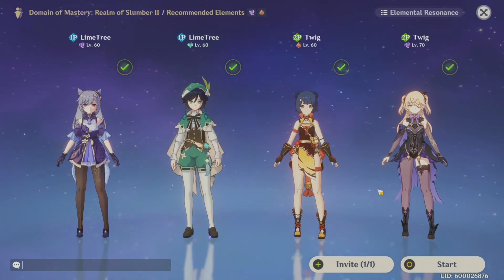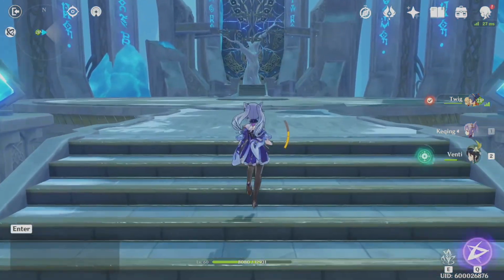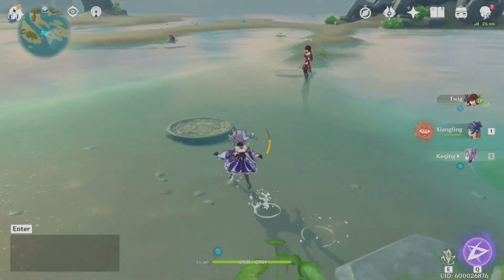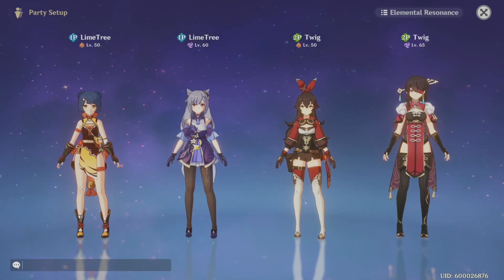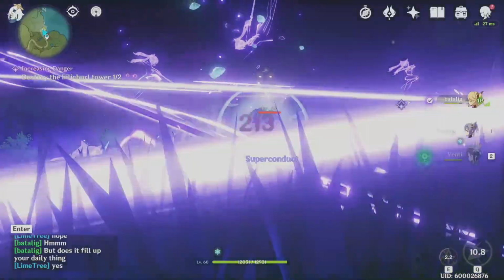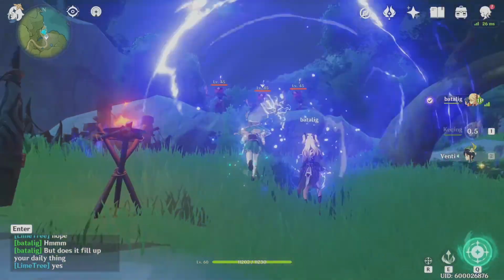Genshin Impact co-op CANS and CAN'TS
There is a lot you can do in Genshin Impact co-op and there is a lot you can't do. This video will help you learn what you need to know to have a fun co-op experience.